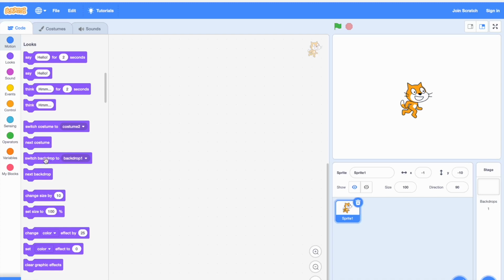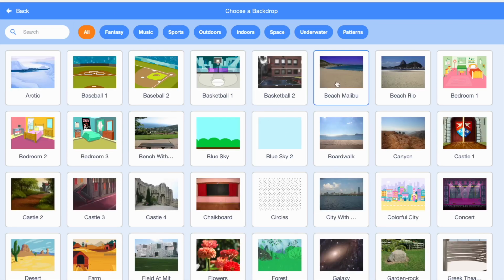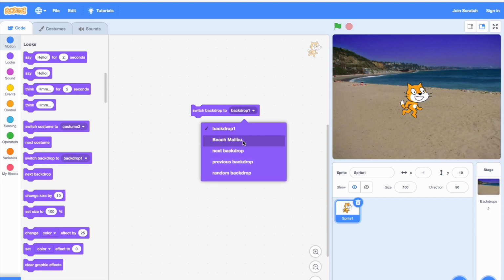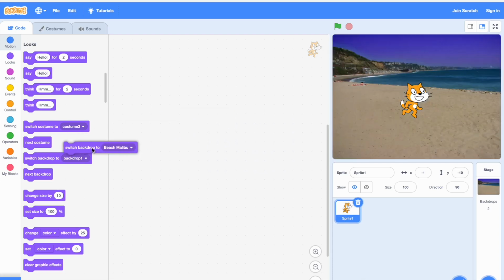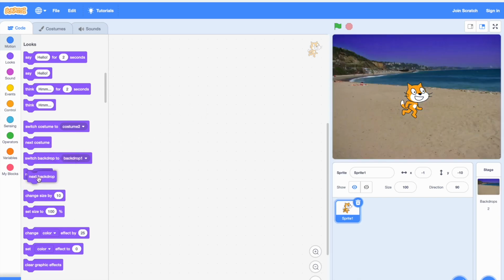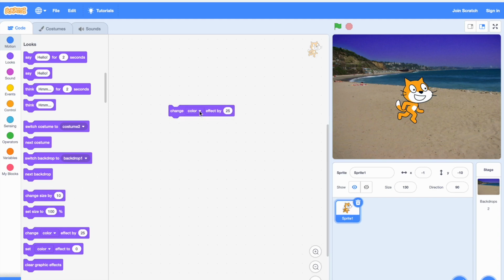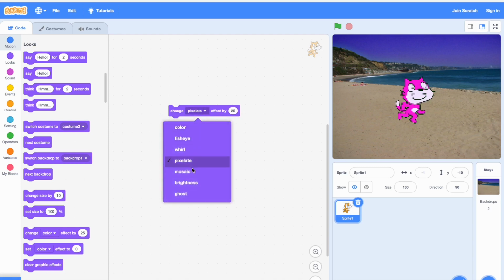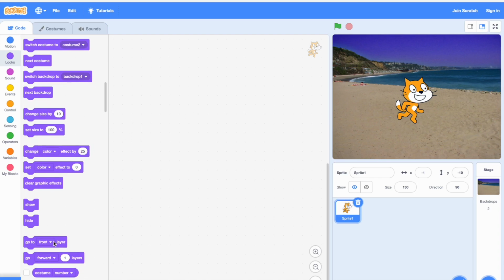Scratch Looks / Animation Block Introduction Part - II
Scratch is a block-based visual programming language and online community developed by the Massachusetts Institute of Technology (MIT). It allows users, particularly children, to create interactive stories, animations, games, music, and art by dragging and dropping colorful blocks of code.

Scratch is designed to be easy to learn and use, making it a popular choice for beginners to learn programming concepts and computational thinking. It also fosters creativity and collaboration by providing a platform for users to share and remix projects with others in the online community. Scratch is available for free on the Scratch website and is used in many educational settings around the world.
 In this video series you are going to learn how to use different looks blocks to create animation effect for your sprite in the stage area.